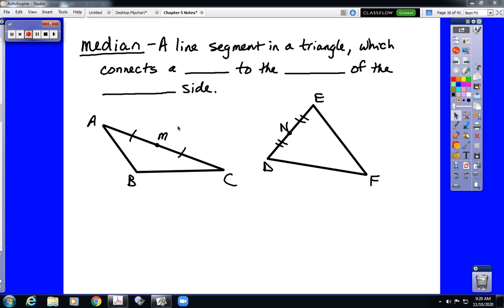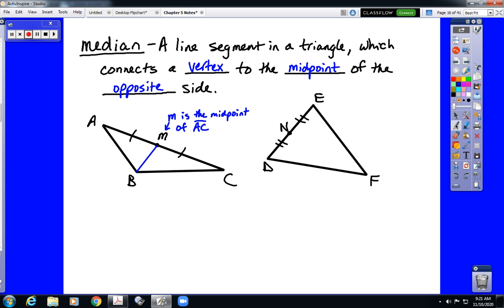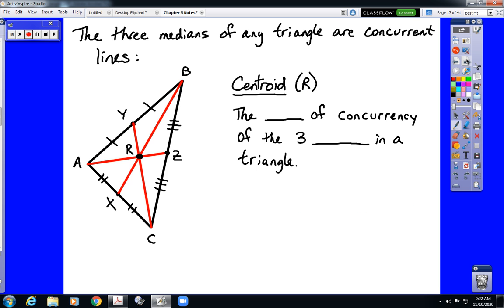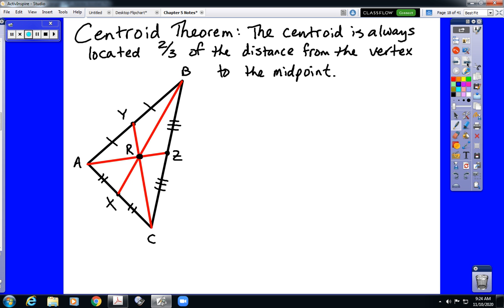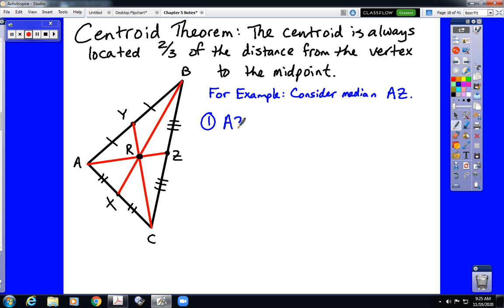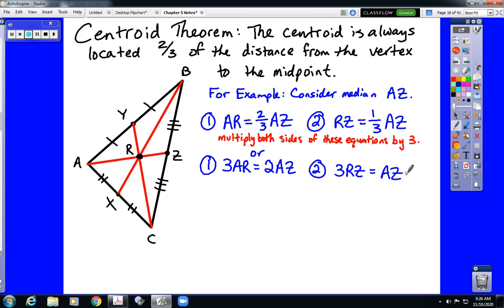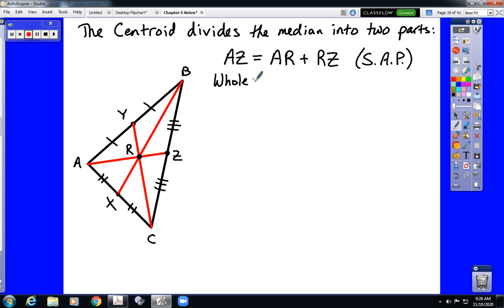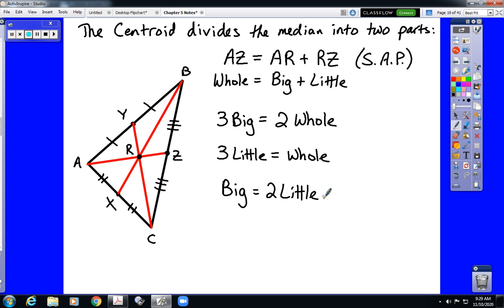Chapter 5 Section 2 Altitudes and Medians 2 of 3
Covers Medians, the Centroid,, and the Centroid Theorem